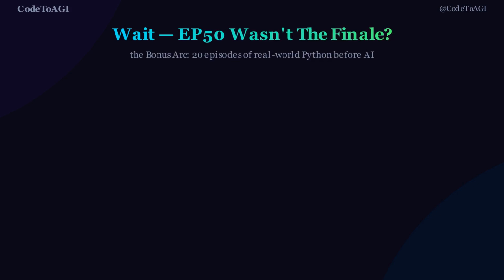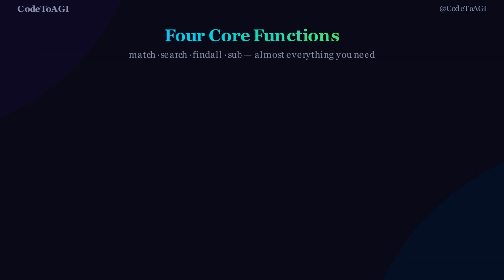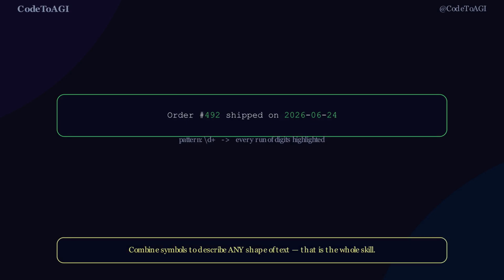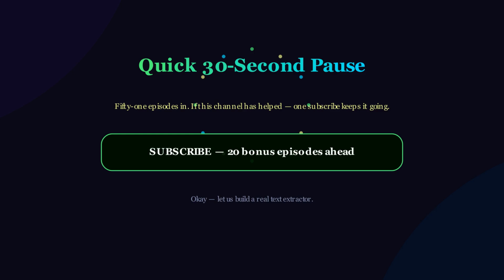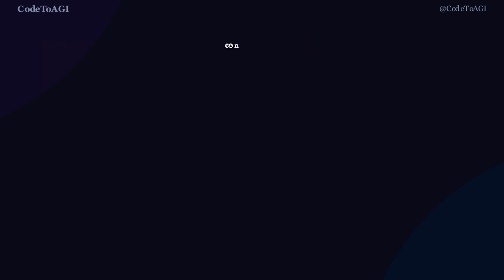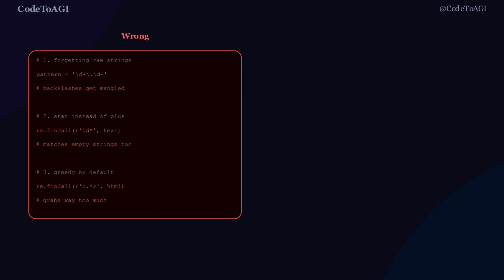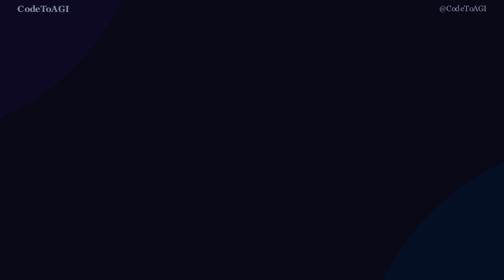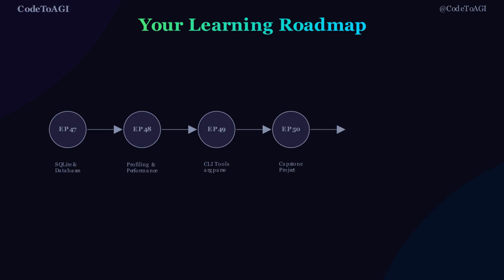Stop Parsing Strings By Hand — Python Regex (re Module) Explained | Ep 51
You're still validating emails with .split() or writing messy string parsing code?

After this video, you'll master Python's re module and never parse text manually again.

✅ re.match / re.search / re.findall / re.sub
✅ Metacharacters, character classes & quantifiers
✅ Groups + Named Groups (super useful!)
✅ Lookaheads, Lookbehinds & Advanced Patterns
✅ re.compile + Flags (IGNORECASE, MULTILINE, DOTALL)
✅ Real Project: AI Dataset Text Cleaner
✅ Live Build: Email + Phone Number Extractor

This is Episode 51 of the **Bonus Arc (EP51–EP70)** — practical Python for real AI projects before the full Agentic AI series.

⏱ CHAPTERS:
00:00 - The Messy Text Problem (Why .split() fails)
00:50 - Why EP50 Wasn’t Actually the Finale
02:00 - Why Regex Matters in 2026
03:15 - Core Functions: match, search, findall, sub
04:40 - Metacharacters Deep Dive
06:10 - Groups & Named Groups
08:05 - LIVE BUILD: Email + Phone Extractor
09:35 - Lookaheads & Lookbehinds
11:05 - re.compile + Flags
12:20 - 3 Common Mistakes (Don’t Make These!)
13:25 - Mini Project: Clean AI Training Dataset
14:30 - Challenge + Final Thoughts

Next Episode (Tomorrow): Web Scraping with BeautifulSoup & requests 🔥